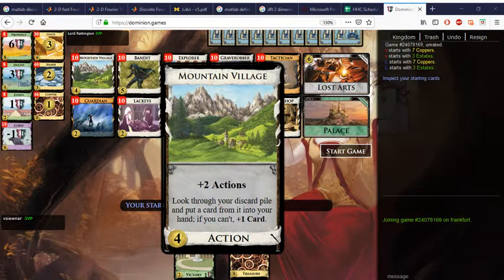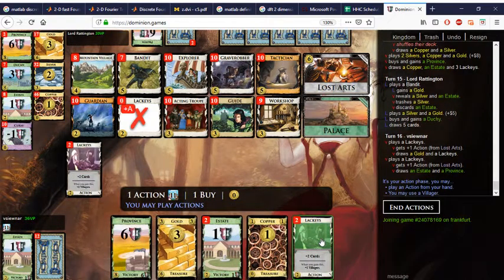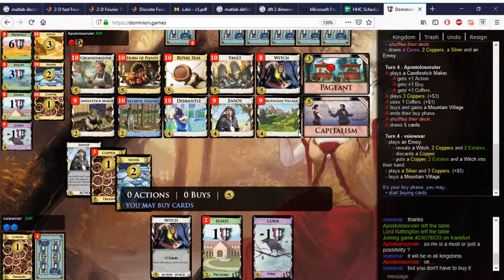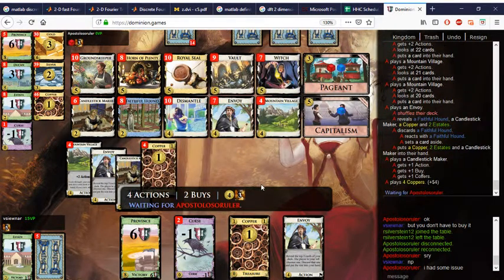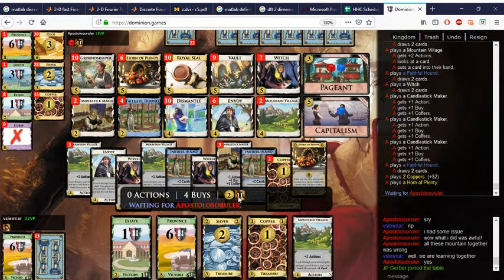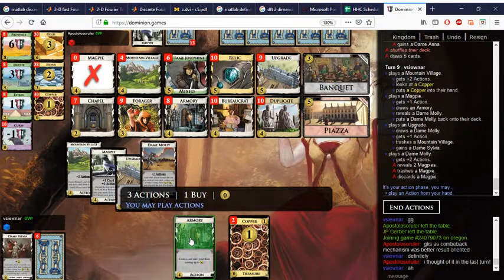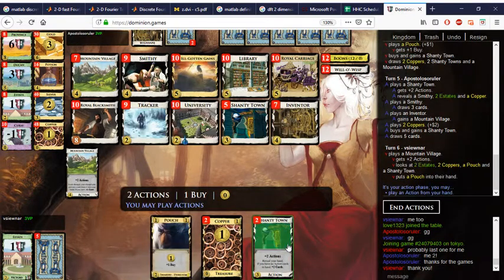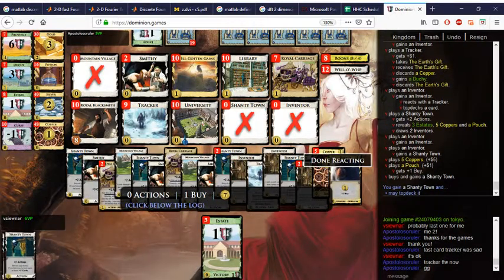Mountain Village (with Apostolosoruler)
Notes:

- Mountain Village has a strong ability - picking up cards from the discard. It works best when you have a way to control your discard pile.

- Sifters (e.g. Warehouse, Forum) provide control for your discard though you may not necessarily want to re-draw the cards discarded.

- However, most gainers (e.g. Workshop, Remodel) populate your discard with good cards. This guarantees a favourable target for Mountain Village.

- Mountain Village near the end of your shuffle gives you more options for what you want to draw. Additionally, you can pick up all your Mountain Villages with just one in hand.

- Mountain Village also usually speeds up your deck development since you are able to play key cards earlier and more often. It is worth consideration in the early game.

- Opening with Mountain Village may let you see your other opening card twice in the same shuffle. This can be quite strong.

- Mountain Village also has some use in junky decks being able to recur key cards multiple time in one shuffle.